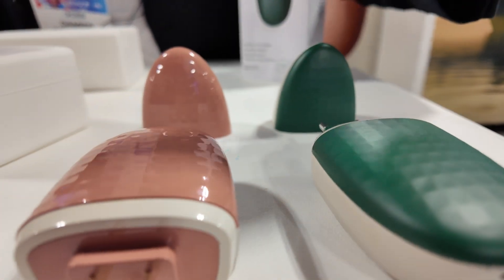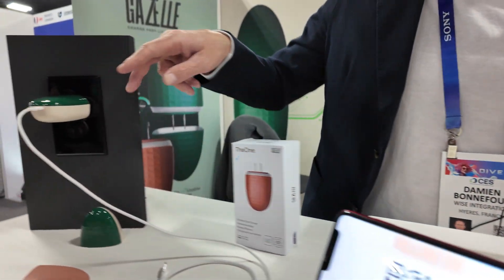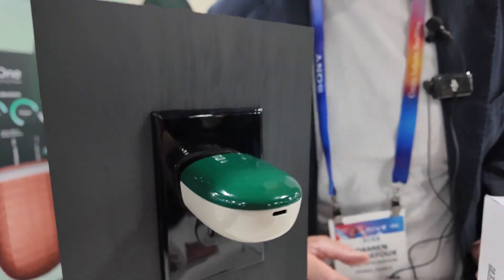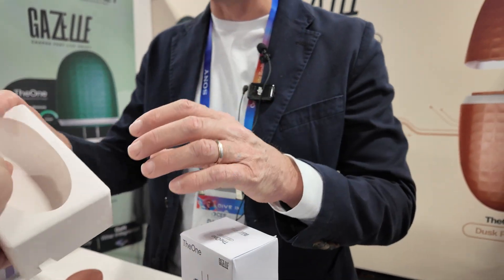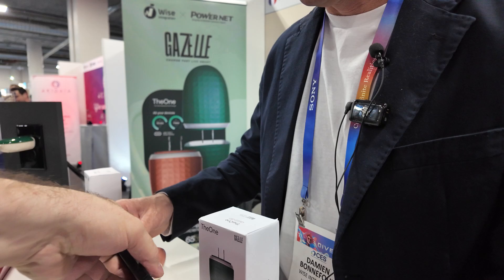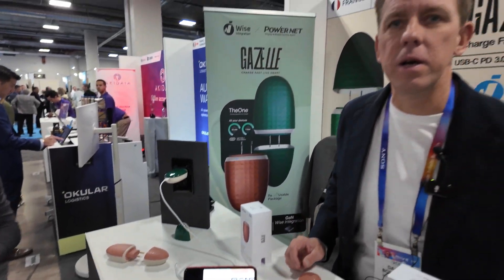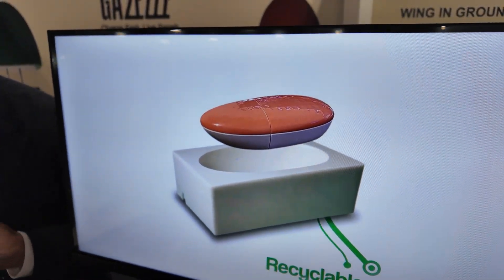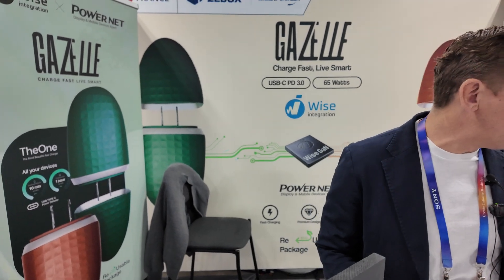Gazelle TheOne 65W GaN Charger at ces2025 Sustainable Design Meets Advanced Charging Technology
At CES 2025, Gazelle unveiled TheOne, a 65W GaN charger that combines advanced technology with sustainable design. Utilizing Gallium Nitride (GaN) semiconductors from Wise Integration, TheOne offers efficient power delivery in a compact form factor, making it suitable for charging devices ranging from smartphones to laptops. The charger features a USB-C 3.0 port capable of delivering up to 65W of power, ensuring rapid charging times.

TheOne's design deviates from traditional chargers by adopting a sleek, pebble-like shape with a premium finish. This aesthetic approach allows it to blend seamlessly into various environments, whether in a living room, kitchen, or office. The charger is available in two color options: Dusk Peach and Tee Green, catering to different style preferences.

A notable aspect of TheOne is its commitment to sustainability. The charger's base is constructed from recycled resin, and its casing utilizes recycled plastics, reducing environmental impact. Additionally, the packaging is designed to be reusable; it serves as a docking station for smartphones, encouraging users to repurpose rather than discard it.

In terms of performance, TheOne supports fast charging protocols, including USB-C Power Delivery and Quick Charge. It can charge an iPhone 12 or newer models up to 50% in just 10 minutes and fully charge a MacBook in approximately one hour. Built-in safety features protect against overheating, short-circuiting, over-current, and over-voltage, ensuring device safety during charging.

The use of GaN technology in TheOne allows for higher efficiency and lower heat emission compared to traditional silicon-based chargers. This results in a more compact and portable design, ideal for users who require reliable charging solutions on the go. The charger operates with an input of AC 100-240V, 50/60Hz, making it compatible with international voltage standards.

Gazelle's focus on eco-friendliness extends beyond the product itself. The company has selected a manufacturing facility in Vietnam that adheres to strict environmental standards and optimizes delivery routes to minimize CO₂ emissions. They also plan to implement a take-back program, allowing customers to return old chargers for responsible recycling, further contributing to environmental sustainability.

TheOne is currently available for order through Gazelle's website. Priced at $59, early backers on Kickstarter can avail a 50% discount, bringing the price down to $29.50. Each charger comes with a high-quality USB-C cable compatible with fast charging technology, ensuring users have everything needed for optimal charging experiences.

In summary, Gazelle's TheOne 65W GaN charger represents a fusion of advanced charging technology, thoughtful design, and a strong commitment to sustainability. Its efficient performance, coupled with eco-friendly materials and practices, positions it as a compelling choice for consumers seeking both functionality and environmental responsibility in their charging accessories.